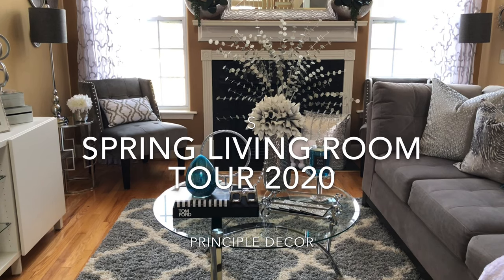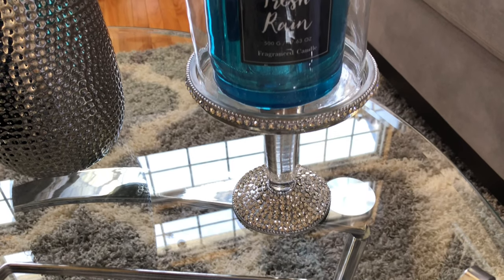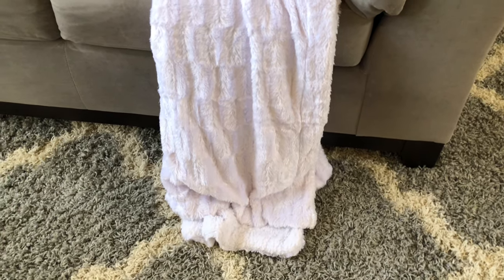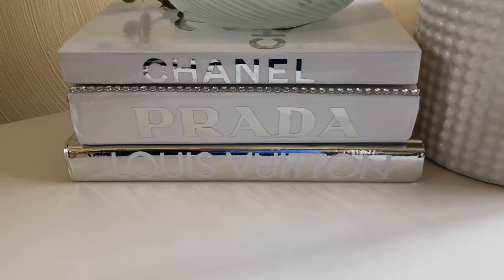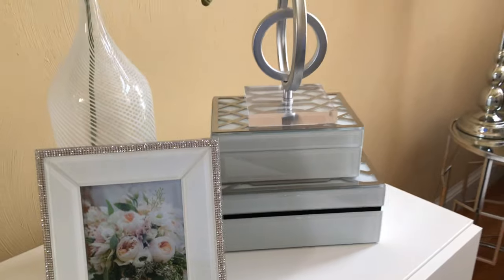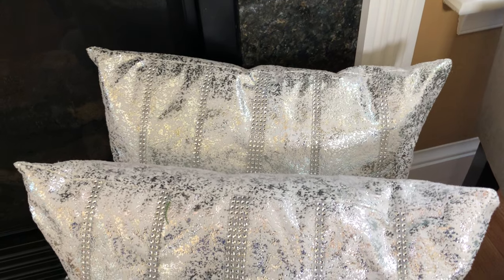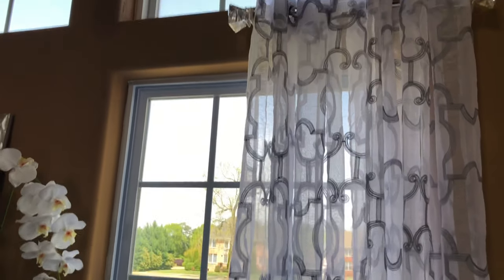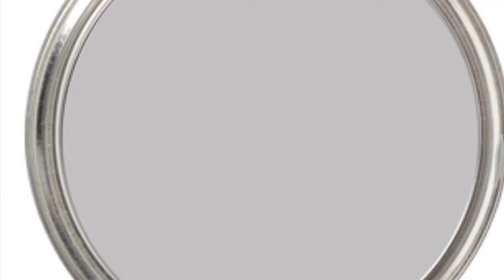*NEW* SPRING DECORATE WITH ME || LIVING ROOM TOUR 2020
In today's NEW video, I'll be taking you on a full decorate with me tour of our living room for Spring 2020! There are a few new pieces but I also shopped my home since we are on quarantine. I hope you enjoy!  Be blessed, be safe, and stay home.